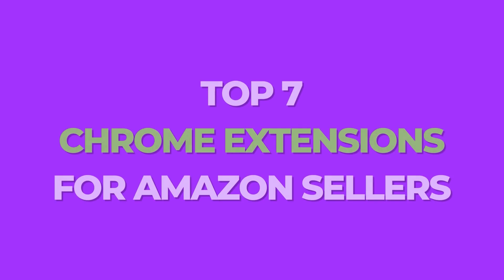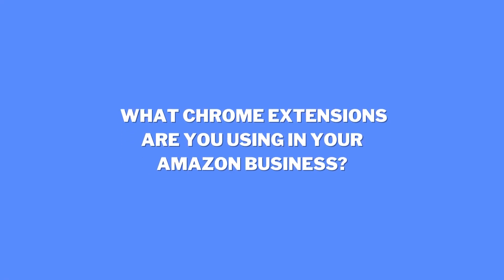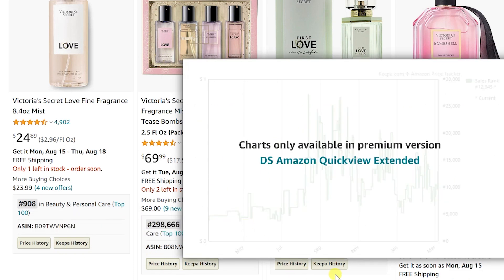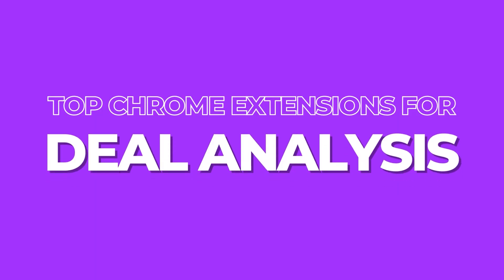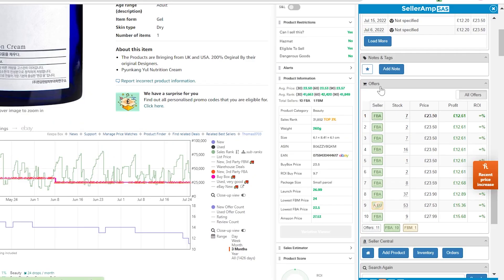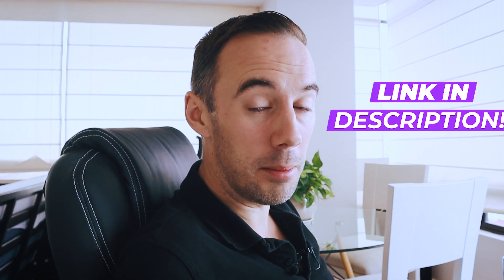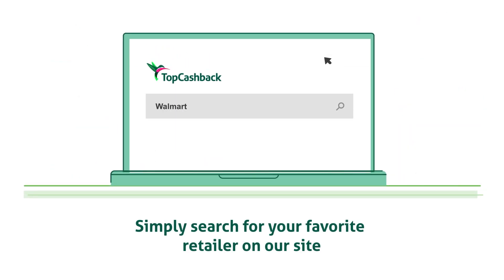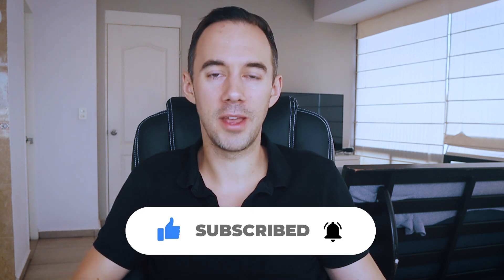MY TOP 7 CHROME EXTENSIONS I USE FOR MY AMAZON ARBITRAGE BUSINESS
Searching for some chrome extensions that can help you become more efficient in your Amazon business? In this video, I'm going to share with you my top 7 chrome extensions from sourcing, deal analysis, and purchasing in my Amazon arbitrage business.

Chapters:
Intro - 0:00
Backstory - 0:55
7 Chrome extensions for Amazon arbitrage sellers - 1:42

About this video: Amazon, Online Arbitrage Business, Arbitrage Business, Amazon Business, work from home, selling on Amazon, sourcing for amazon, Sourcing, retail arbitrage, online arbitrage, amazon fba, fba, amazon fba sourcing, amazon 2022, amazon fba strategies, top tips, Thomas Parkinson, FastTrack FBA, Fast Track FBA, how do people make money on Amazon, Amazon arbitrage, Amazon Arbitrage 2022, Amazon sourcing, Manual sourcing, chrome extension